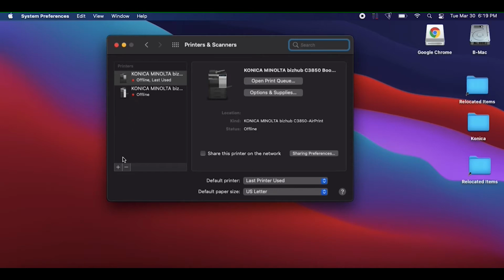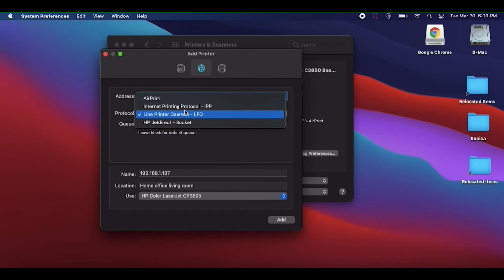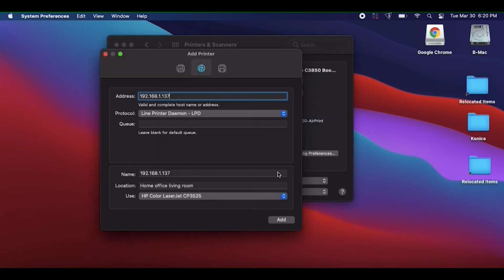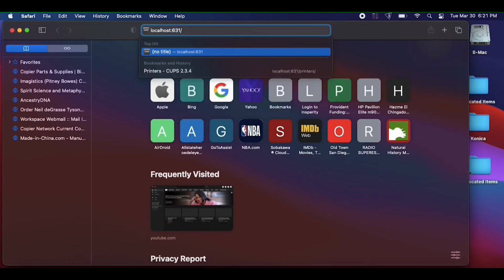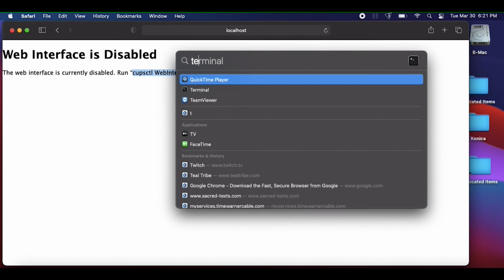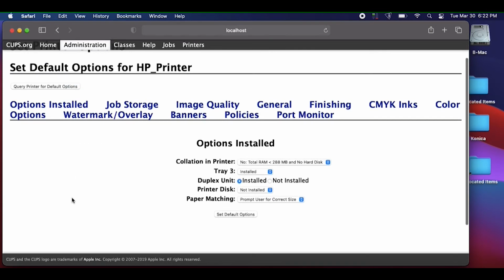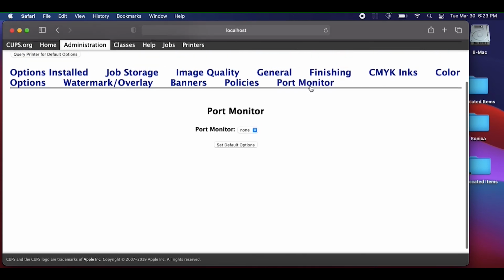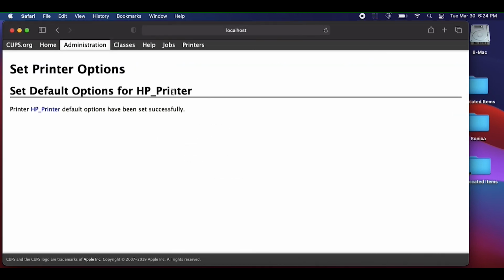How to disable Double Sided printing on HP printer using a Mac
Welcome to Supertechs Services. We're a channel dedicated to the service of copiers and printers. We have over 30 years of combined experience in the service industry. We understand that it's not easy to service your equipment on your own and we would like to help in any way we can.

In this video, I'll show you how to disable 2-sided printing on an HP printer using a Mac.

Bitcoin:3Lm9vxiYXUMsaxPqonngGWHYzDUf33XYmU
Ada:addr1qxxxmx8u448vd96ktw2aknfjehuq6cqflln4c8ckqkk5s7t84yndmyn2f35mthkrcupn2mmsgyzpxydx5a4petpxfrgqaxvuhf
Ethereum:0xd8E9e74943F0f2b8604e6F18859455D4dFb344B0
LiteCoin:ltc1q3u7jlzv2cljl690zkz2thpedn0y3jr33qllfw2